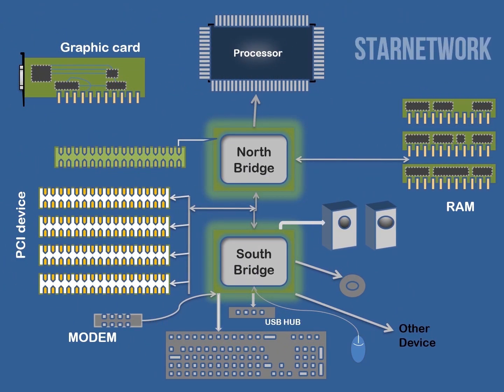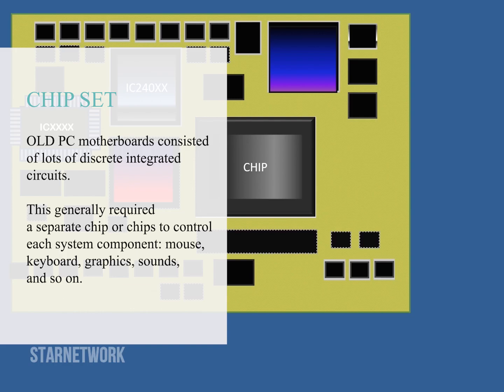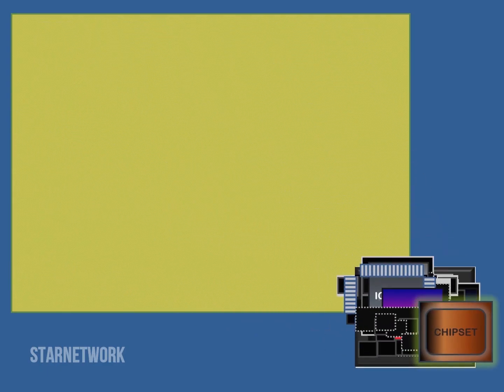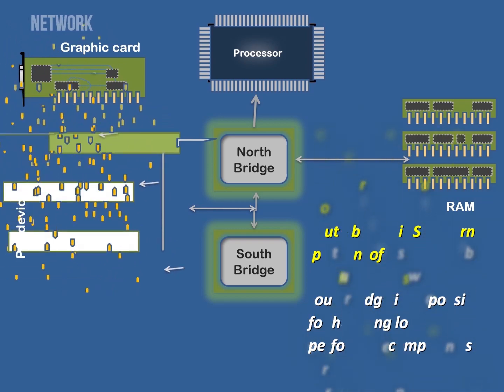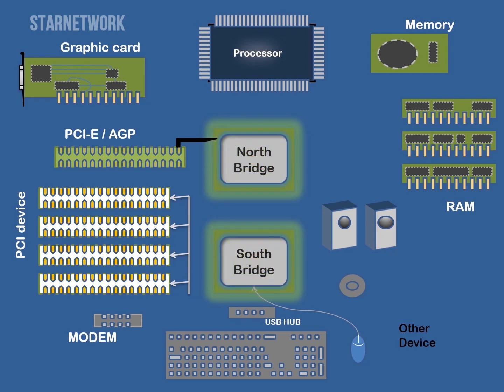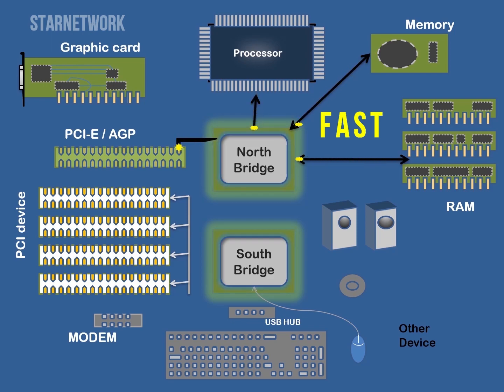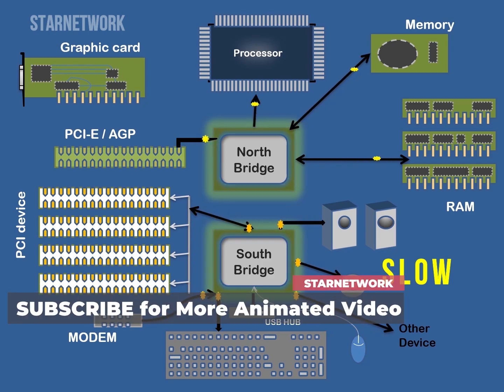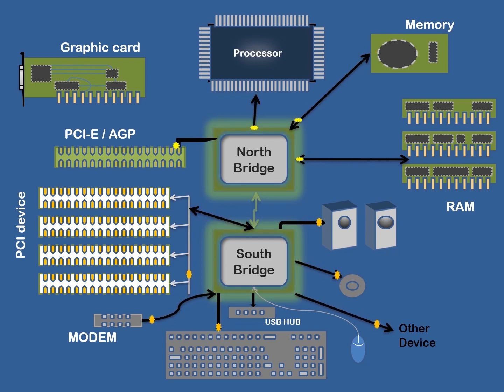what is chipset - what is a chipset? explained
In this animated video we will learn about chipset, north bridge, south bridge and how it work?

What is chipset

चिपसेट kya hai इन हिंदी | कंप्यूटर सिस्टम में, एक चिपसेट एक एकीकृत परिपथ में इलेक

What is ChipSet in Motherboard

This video teach about what is chipset and how its functioning then detail about north bridge and south bridge then what is front side bus .

What is chipset explained | how it works | urdu | hindi.

How what why -5 || what is chipset ?

What is chipset & its importance?

What Is Chipset In Hindi, RAM Chip Definition - A RAM chip is a microchip used as RAM storage for computers and other devices.

What is chipset in Hindi, चिपसेट kya hai इन हिंदी | कंप्यूटर सिस्टम में, एक चिपसेट एक एकीकृत परिपथ में इलेक.

What is chipset in motherboard Hindi, What is chipset in motherboard.

What is a chipset and how has its function changed over time?..

What is a chipset as fast as possible.

What is a chipset in pc motherboard?

What Is Chipset What Is Chipset Ic What Is Chipset Nm What Is Chipset De What Is Chipset Fan What Is Chipset Sata.

What is computer chipset explained in hindi.

This is an animated video tutorial showing what a chipset is and and how it works.

Here  we shall quickly understand what a chipset in a pc motherboard is all about.

"you have an intel chipset " but what does that mean?

A chipset is a group of interdependent motherboard chips or integrated circuits that control the flow of data and instructions between the central processing unit (cpu) or microprocessor and external devices.

Why is chipset so important on motheboard!?

How does this chipset work and why is it so important on the motherboard?

 what is chipset in mobile,
what is a chipset,  what is chipset chipset,
what is chipset in pc,
what why 5 what is chipset,
 what is chipset in phone,
what is southbridge in tamil, what is northbridge,
 what is a chipset driver,
what is a chipset in a motherboard,
why do we need a chipset,
what is an SOC,
what is a chipset on a computer,
What is a Chipset,
 system on a chip,
 computer chipset,
 how to choose chipset,
chipset explained,
 how chipset works,
chipset in computers,
motherboard chipset explained,
 chipset explained,
how to choose a motherboard,
north bridge south bridge motherboard,
what is cpu,
what is southbridge,
what is northbridge,
what are chipsets,
chipset explain,
cpu chipset,
chipset northbridge,
motherboard chipset,
What is SOC,
What is Northbridge,
What is Southbridge,
chipset in motherboard,
north bridge,
  chipsets explained,
chipset southbridge,
what a chipset in a pc,
Computer Chips,
Intel Core,
over clocking,
south bridge, Platform Controller Hub,
कंप्यूटर चिपसेट,
Northbridge Vs Southbridge,
 pci express